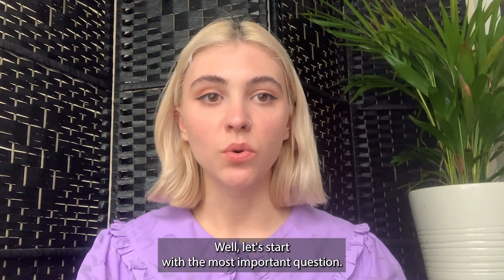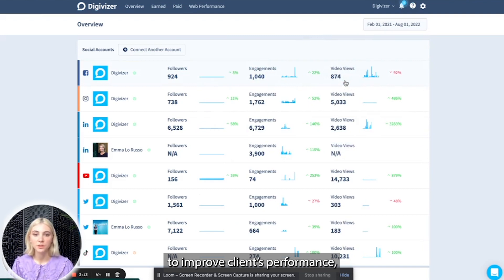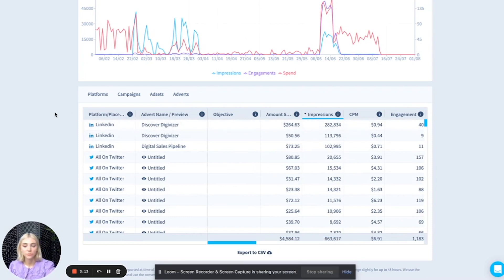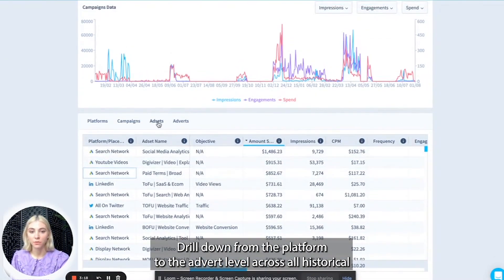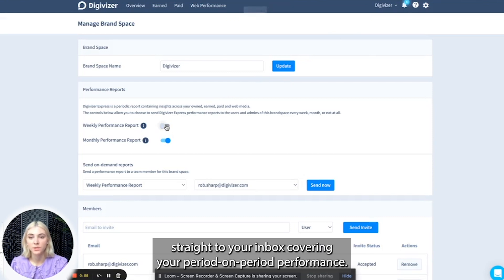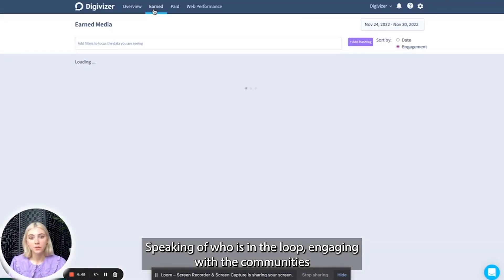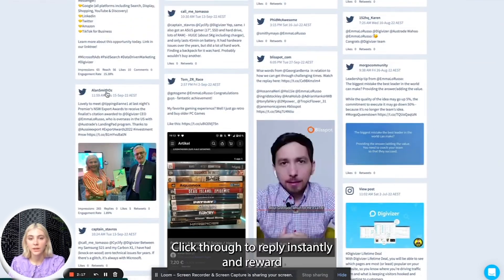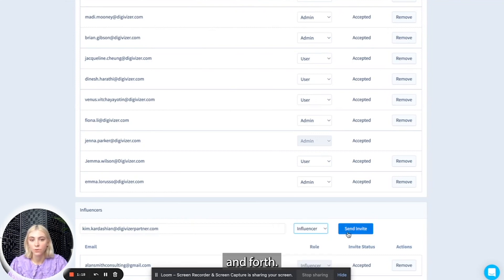How to get the most out of Digivizer for Agencies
The Digivizer platform provides all the features you need to say goodbye to scattered, jumbled data and bring all your marketing analytics into one place. It’s designed to be simple to use, simple to understand and provide all the insights you need to make decisions quickly and with confidence.

Keen to learn more about what this could do for your business?

If you're new here, discover how Digivizer delivers affordable, usable real-time insights. . Or get stuck in with our Digivizer Free Plan and feel the difference

Want to know more about our platform updates? For information on how to use Digivizer's features, check out our help centre